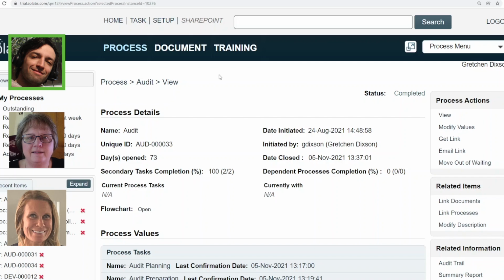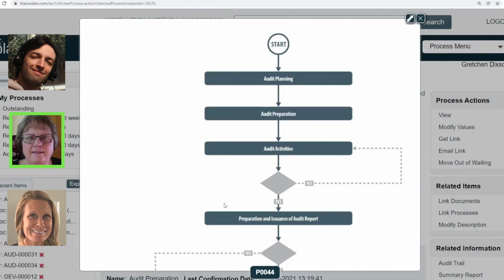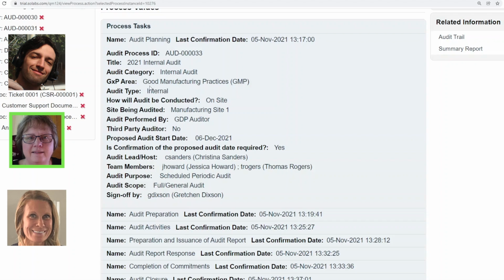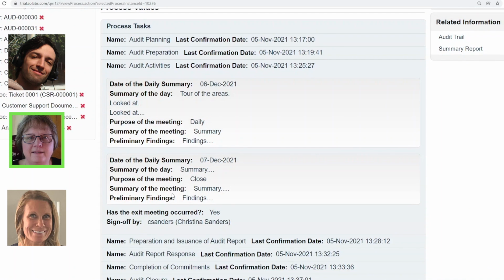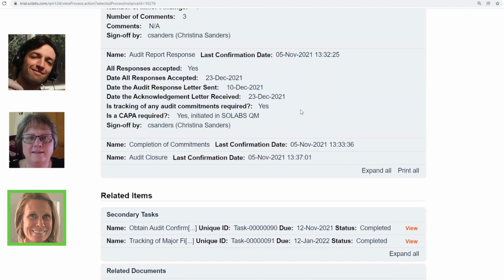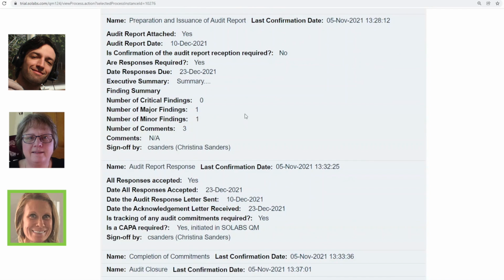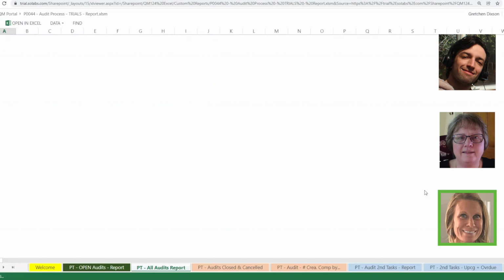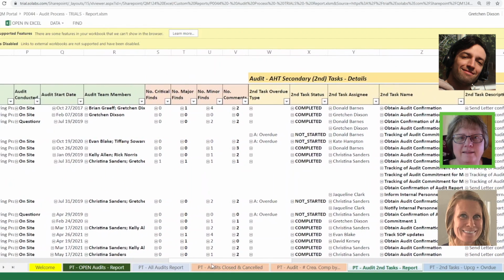Audit Capabilities in QM10 Release 10.9.0 - Included for All Our Clients!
In today’s episode, we discuss the new audit capabilities of QM10 R. 10.9.0. Join Etienne, Gretchen, and Martine as they explore the audit process, detail how it is used internally at SOLABS, and look at the new reporting capabilities related to the audit process.

QM10 is an EQMS dedicated to helping Life Sciences companies learn from experience.

00 :23 Today’s topic: new audit management capabilities made available for our clients
00:40 Introducing today’s guests: Gretchen Dixson & Martine Boire
01:36 Why did we include the audit process for all our clients moving forward?
03:41 The workflow steps of the audit process.
04:31: What information can be entered in each step?
06:11 Preparing for the audit step
07:13 Following up on the audit
08:28 How we use this process internally at SOLABS
10:51 Closing the audit process
12:00 Talking about the new reports for audit
14:10 Thank you to our guests and listeners!